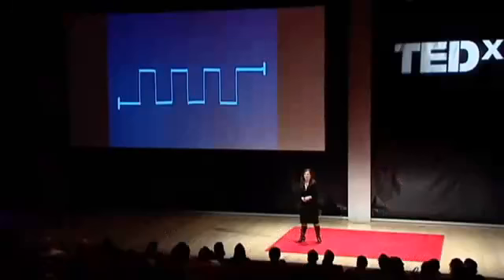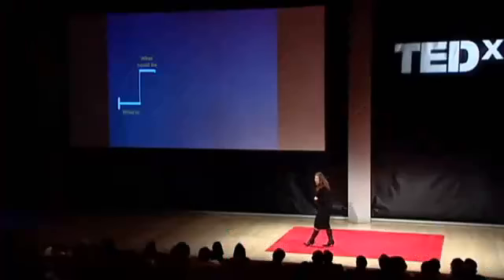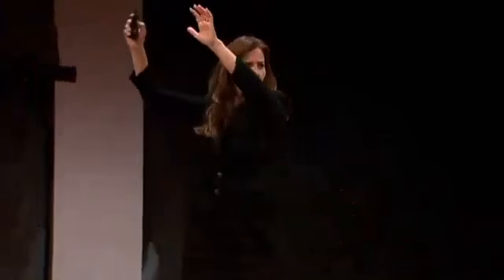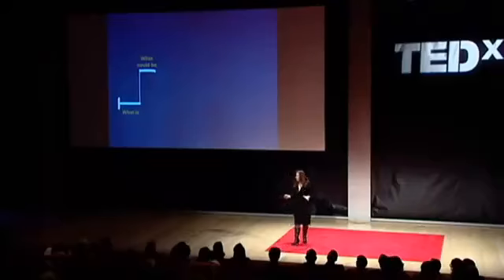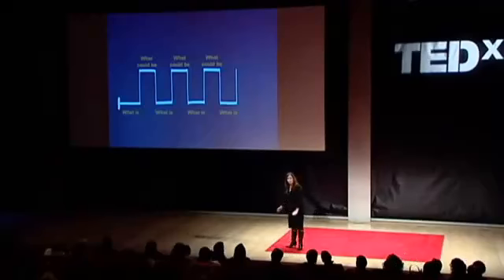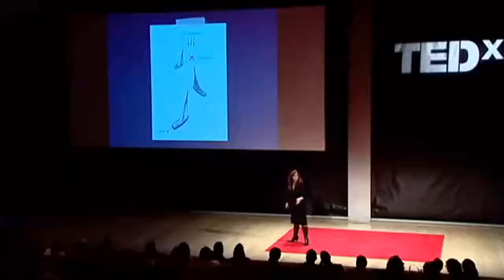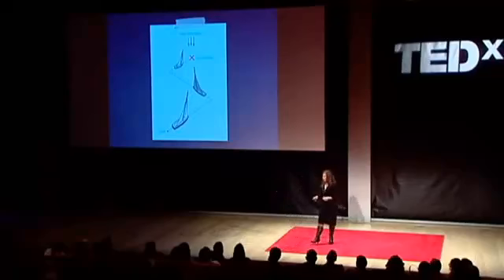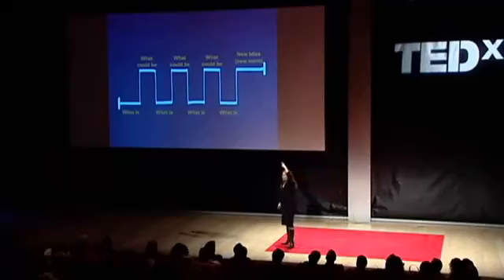Nancy Duarte What is and What Could Be 360p